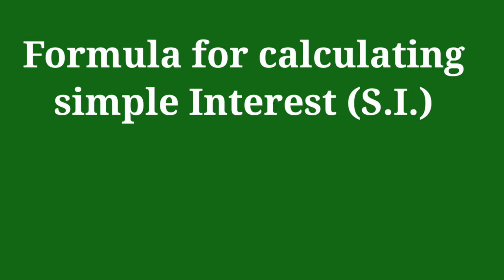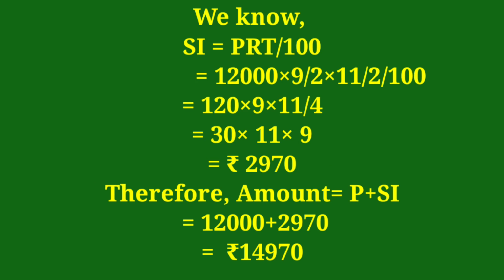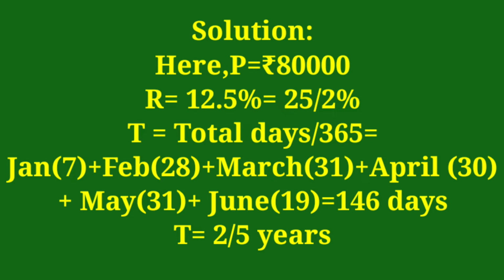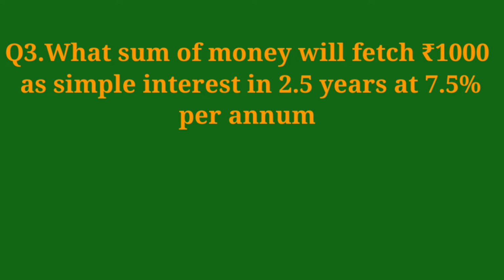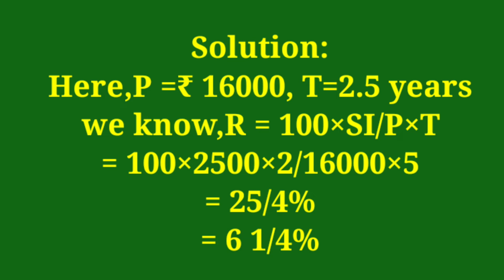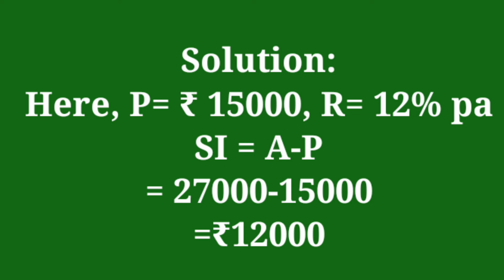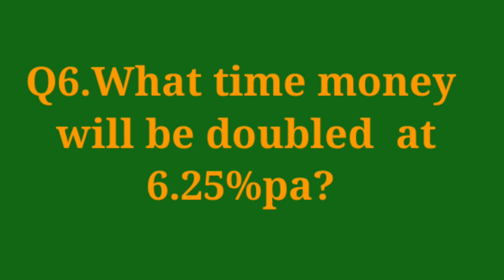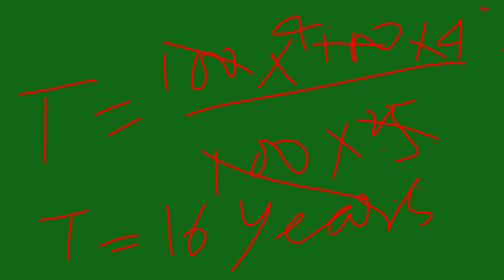Simple Interest (S.I.)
How to calculate simple Interest,rate,time& principal